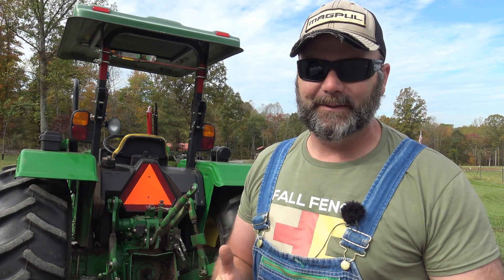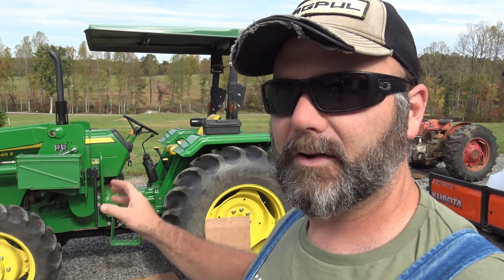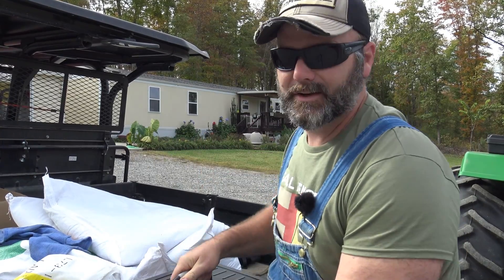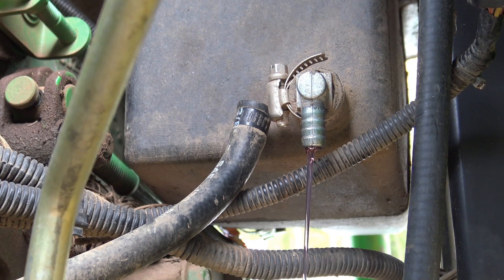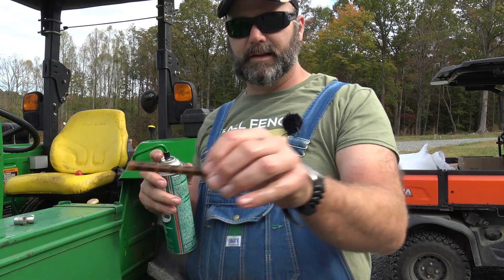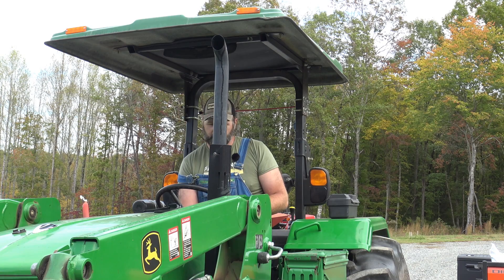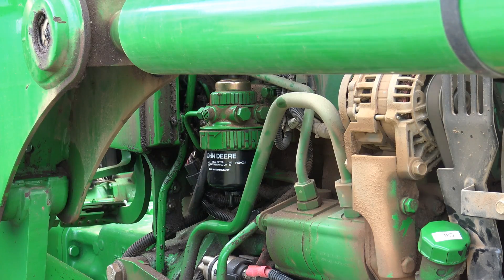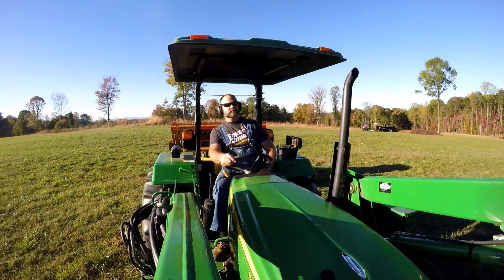This little thing was the problem...but what's stuck in it?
This little thing was the problem...but what's stuck in it!Today we'll look into what's wrong with our John Deere tractor. surging, starving for diesel fuel and lack of power was something very very simple! Hope you all enjoy and learn a little along the way!

Fan mail to :
Please send fun and or useful things and tell me about yourself/family. Photo if you like. These will be featured on live streams from time to time. Don't send it if ya don't want me to show it on live stream "Mail Call" Woooooo!